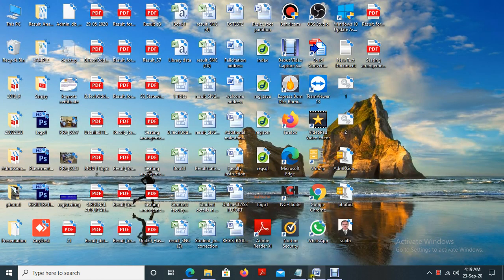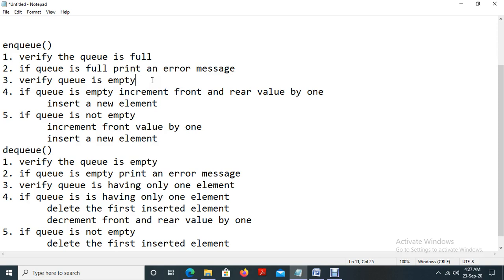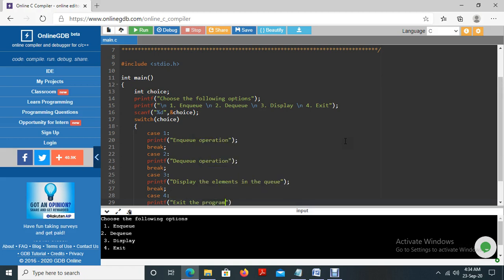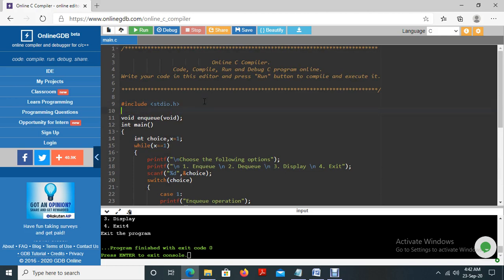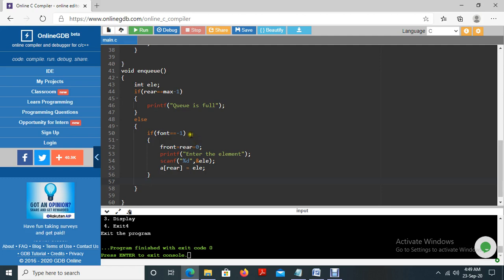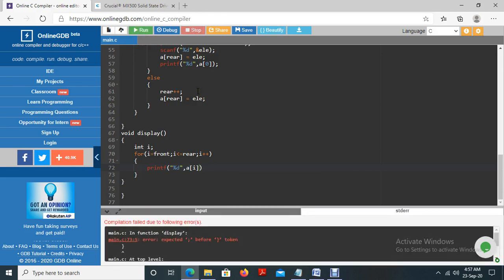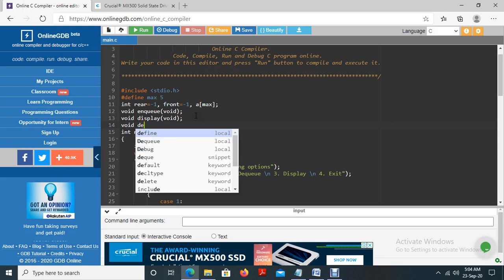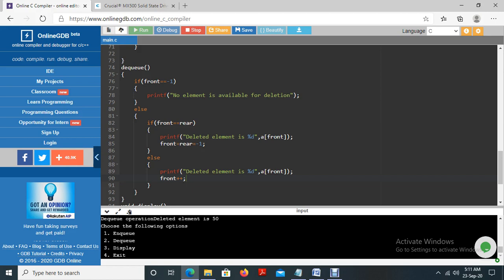Implementation of Queue using array